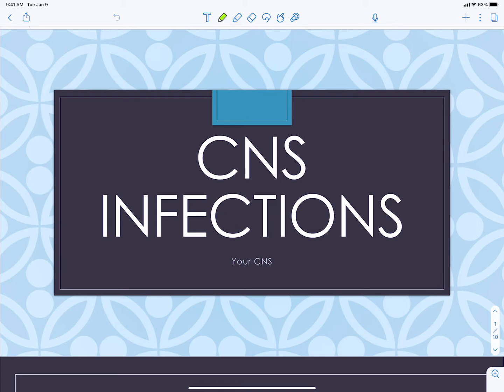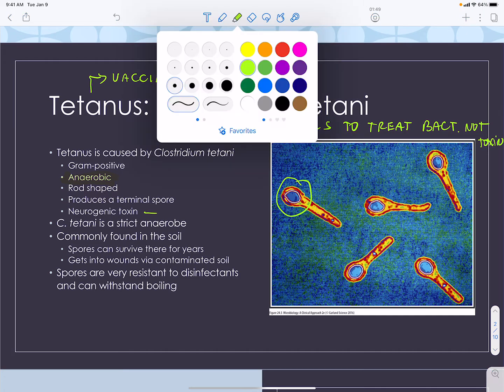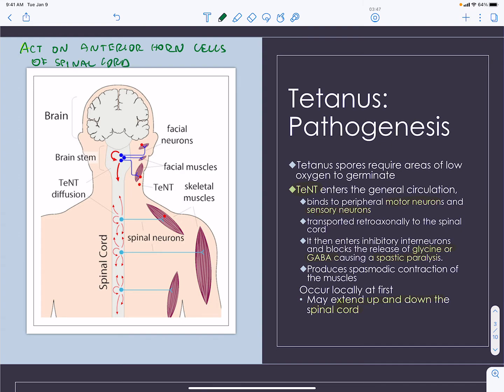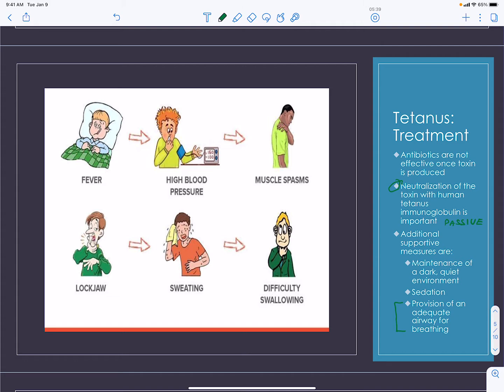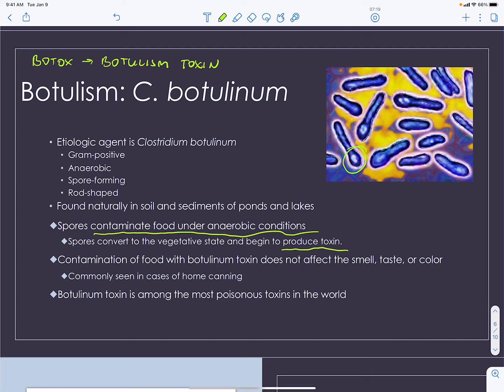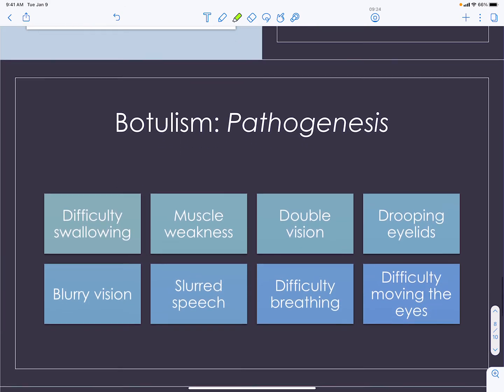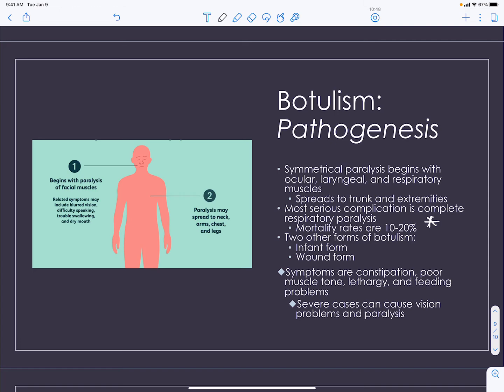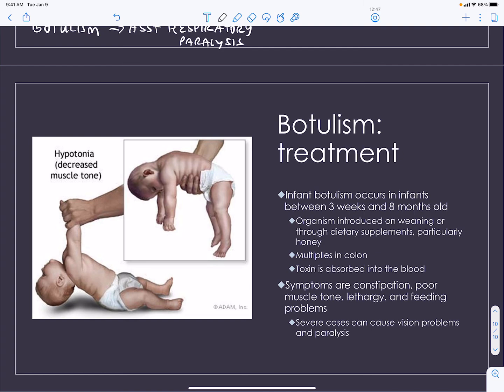CNS and Clostridium infections